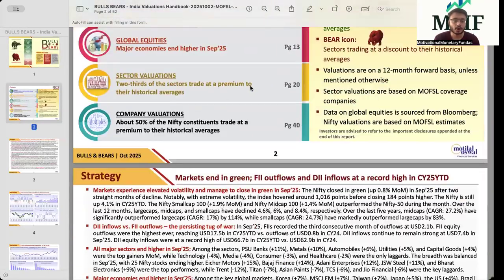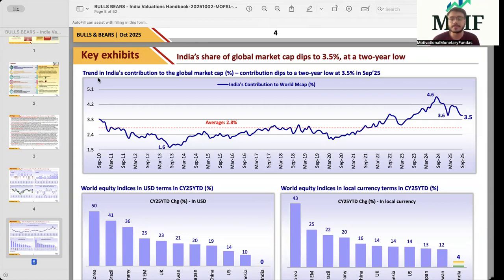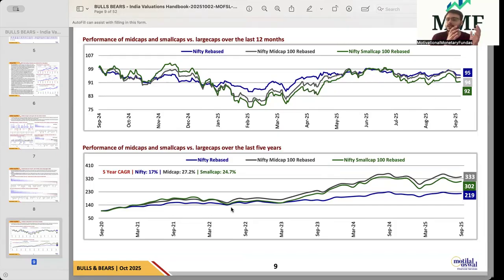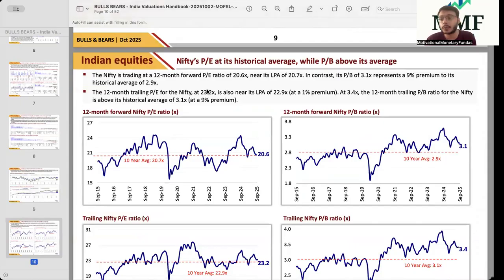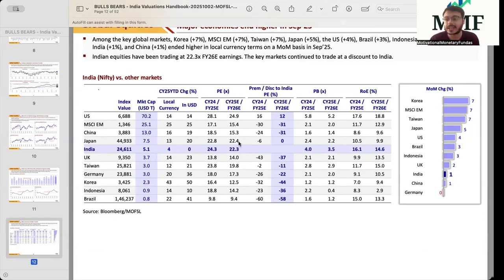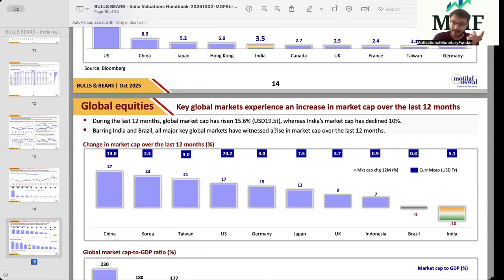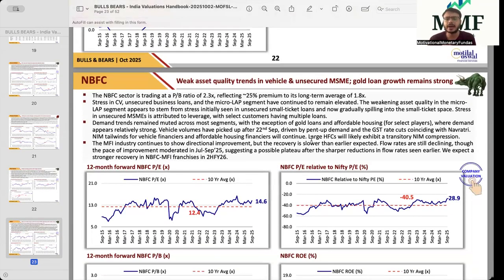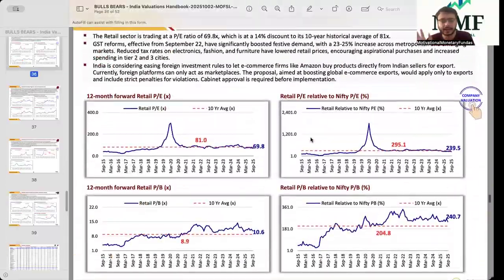Q2FY26 Market update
Here, we go deep dive into Indian markets and understand the latest market insights as on Q2FY26 with a touch of global dynamics.